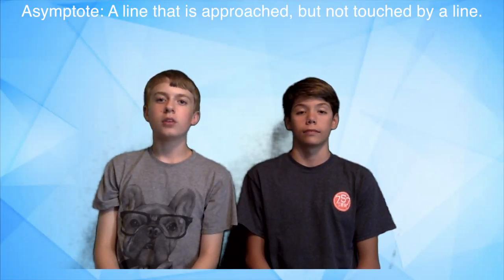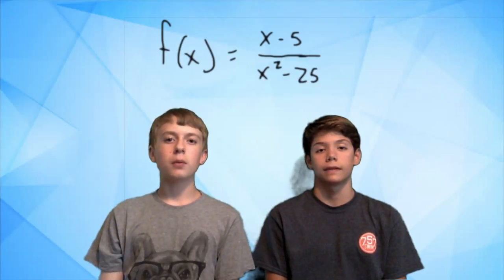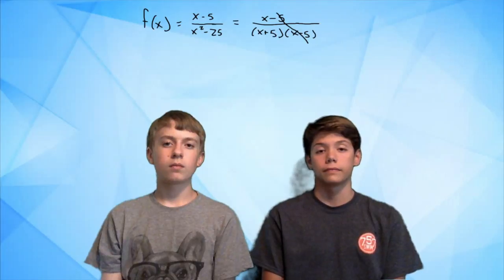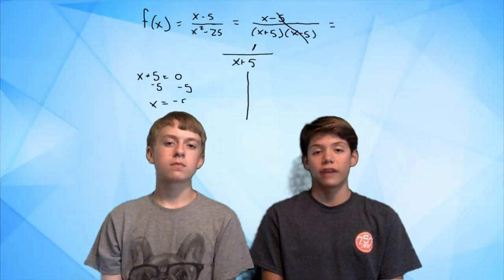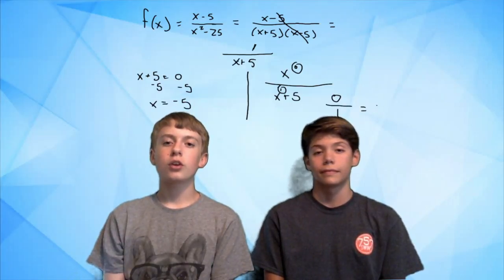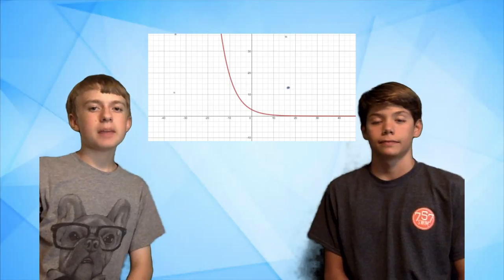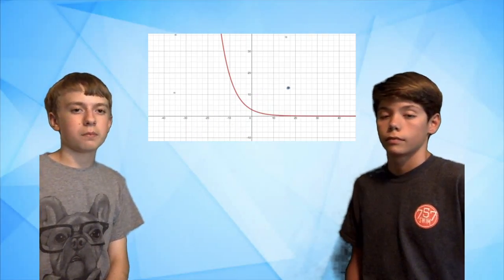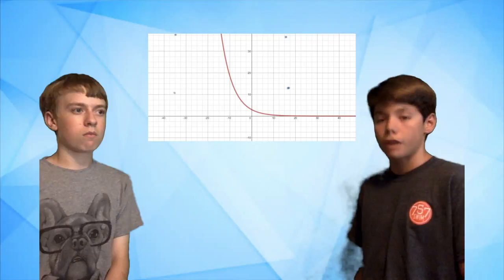SOL All 7e/f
Learn how to solve problems with asymptotes and end behavior!